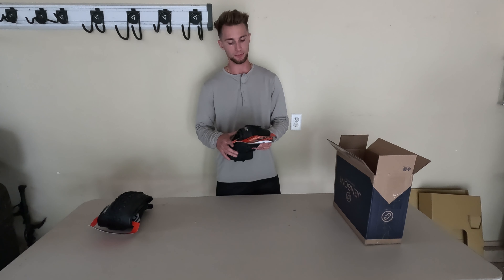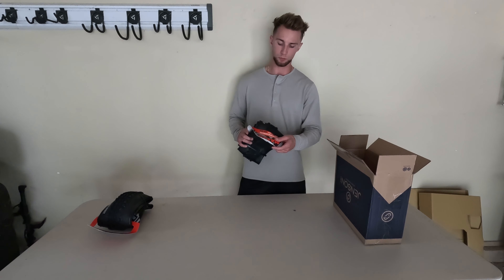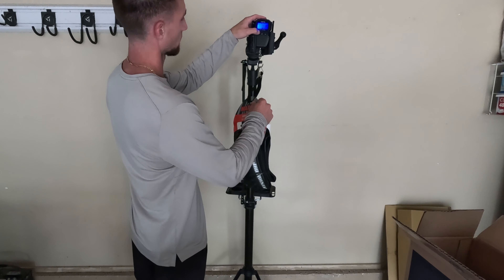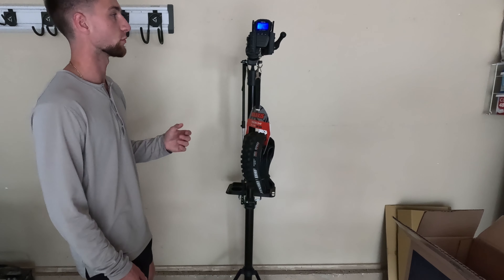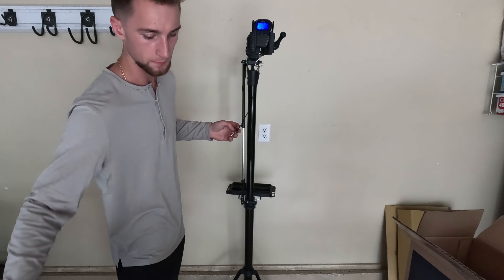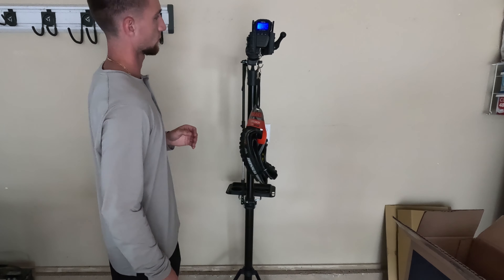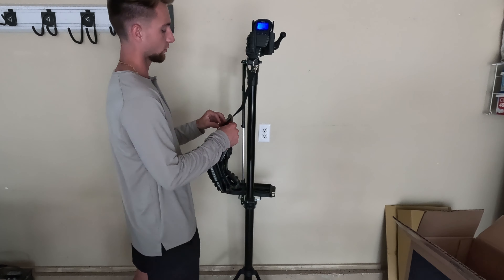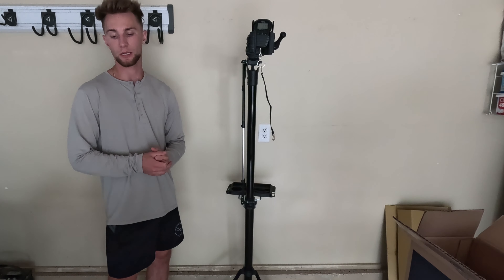Maxxis DHF and Aggressor Mountain Bike Tire Unboxing and Weight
In this video I will be unboxing and weighing the Maxxis DHF and Aggressor. These tires will be going on my S-Works Stumpjumper Evo. I run Maxxis tires on all of my bikes and love them.